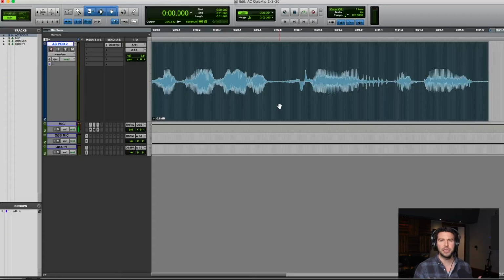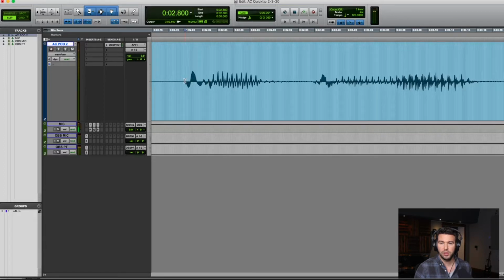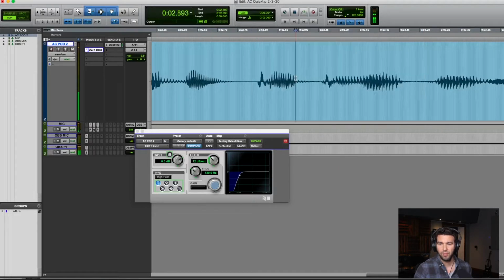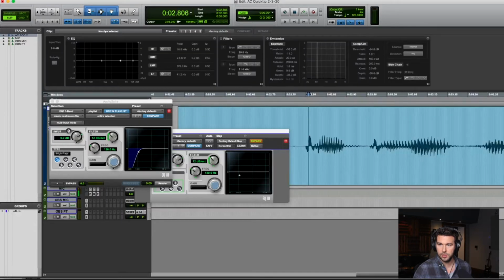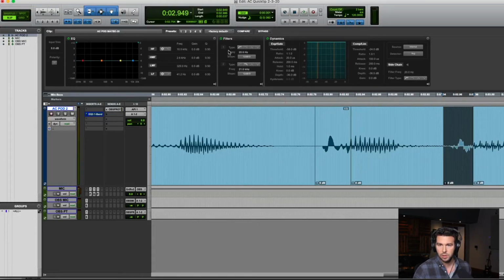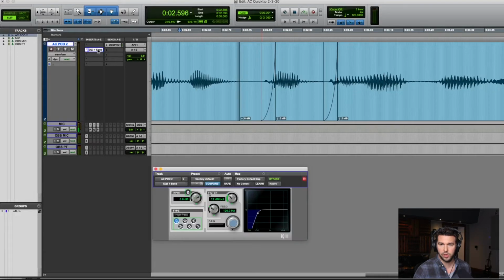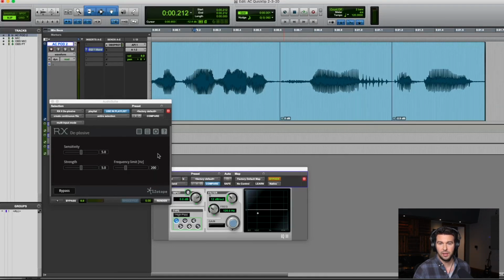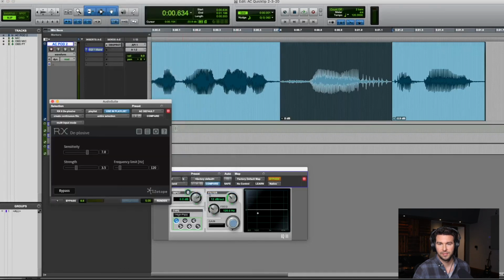Fix Plosives in Pro Tools For Your Podcast, Dialogue, or Vocals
Sometimes we record or receive audio with plosives and pops in a podcast, dialogue, or vocals. In Pro Tools and other DAW's it is simple to fix. In this video I'll show you my Pro Tools screen and how I fix the pops, and plosives in some dialogue tracks from a podcast. This works great with vocals as well!

⭐Learn to start and grow a career in audio production. Actionable tips based on personal experience with Adam Clairmont.

►► Earn More 💲💲💲 by Building Your Client List! Easy actionable steps to increase your exposure and attract new clients so you can BOOST 📈 your business

►► Earn More 💲💲💲 In Less Time! Easy Actionable steps to increase productivity, reduce distractions and speed up workflow so you can BOOST 📈 your business

Special thanks to P Grace for allowing me to use his awesome music!